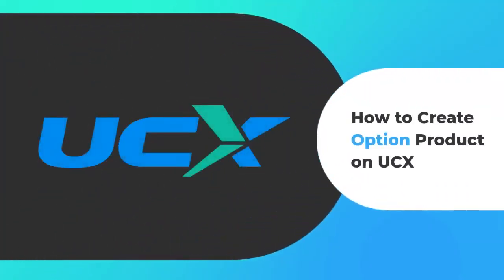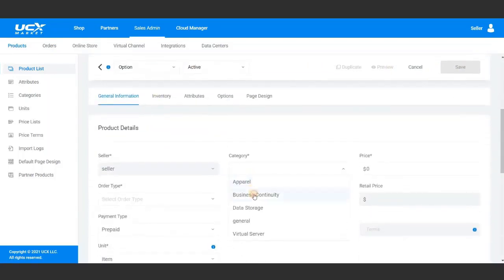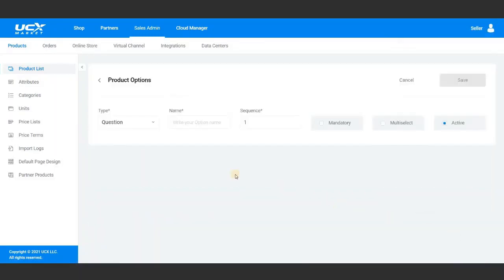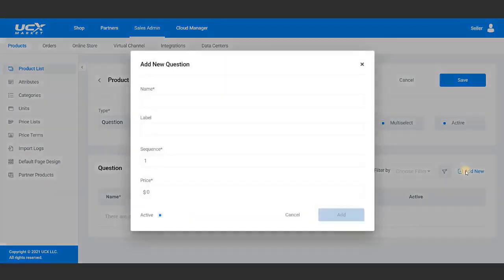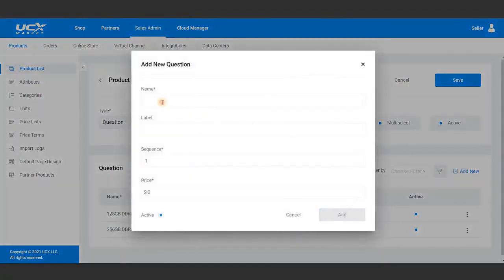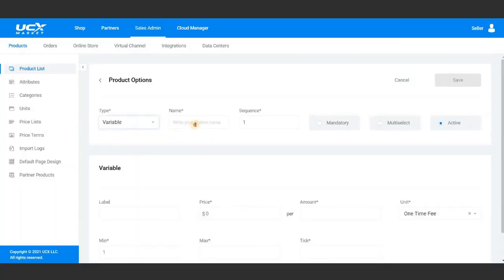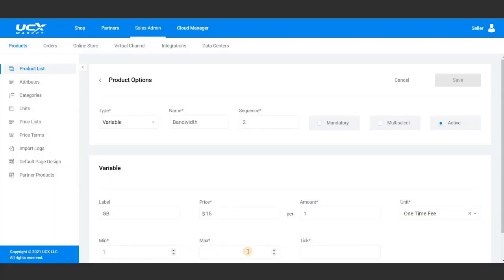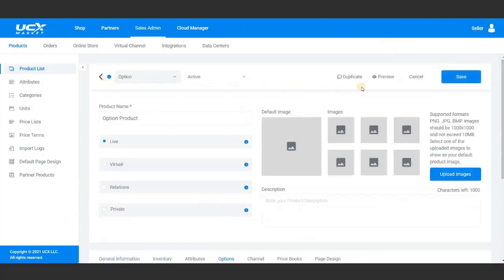How to create Option product on UCX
Follow a step-by-step tutorial on how to create an option product. The video will make it easier for you to understand and apply the needed procedures.